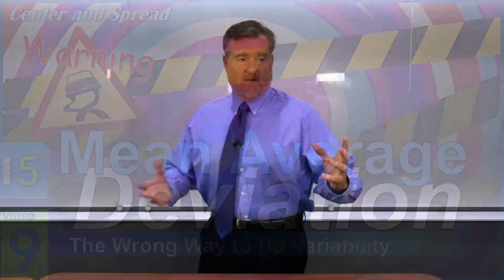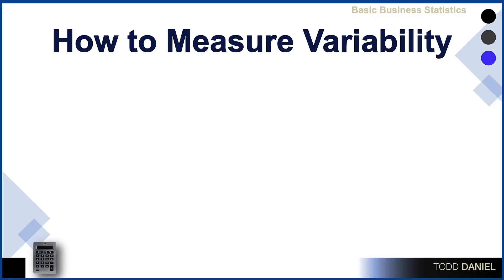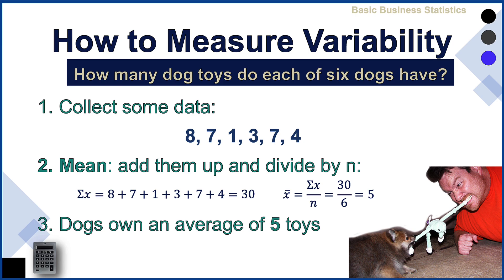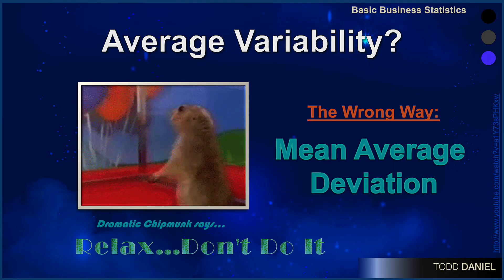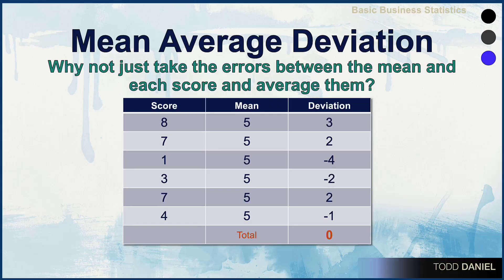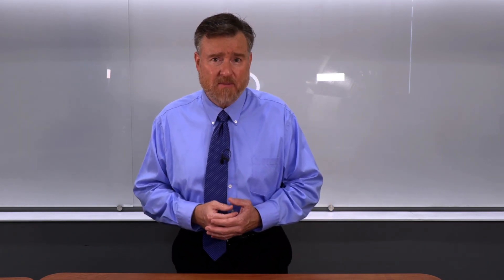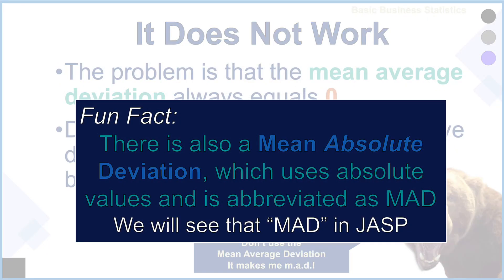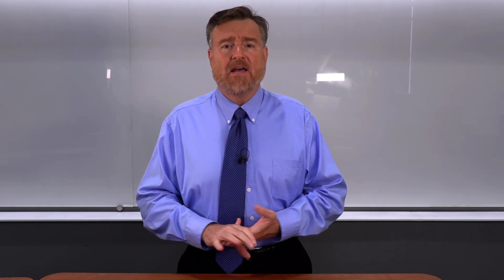Mean Average Deviation (The WRONG Way) (5-9)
The simplest mathematical measure of variability would be to measure how much each individual score deviates from the mean, then create an average of the deviation scores. Unfortunately, this doesn’t work, but seeing WHY it doesn’t work explains why we will ultimately calculate variability the way that we do.

Chapters
0:00 An average of deviations
0:53 Simple data about dog toys
2:19 Mean average deviation is the wrong way
4:29 Shout out to Mean ABSOLUTE Deviation